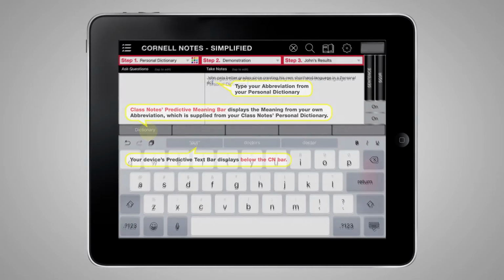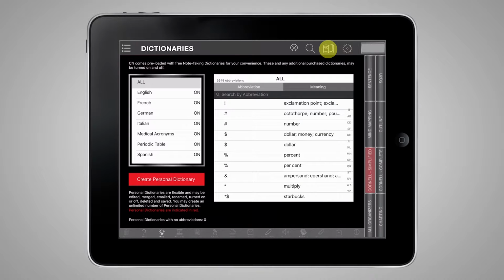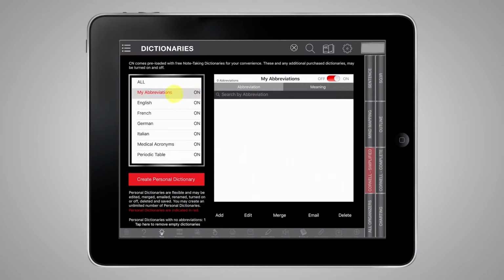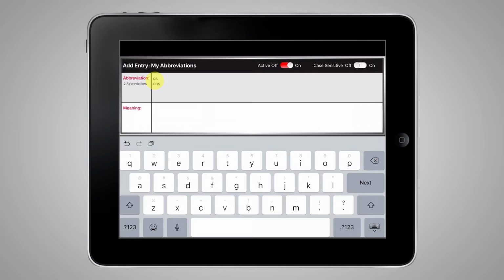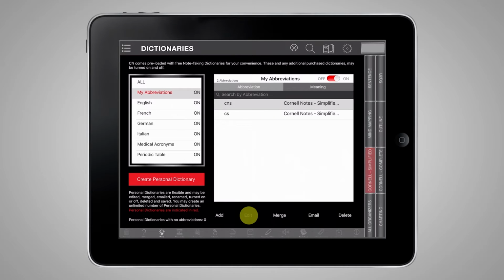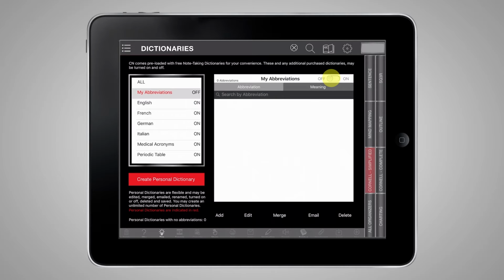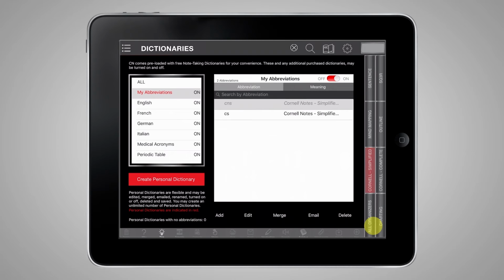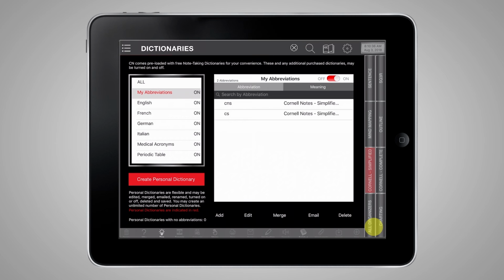Dictionaries: #2 of 3 - Personal Dictionaries - Introduction, Add & Edit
This video introduces you to the customizable, Personal Dictionaries in the Class Notes app.